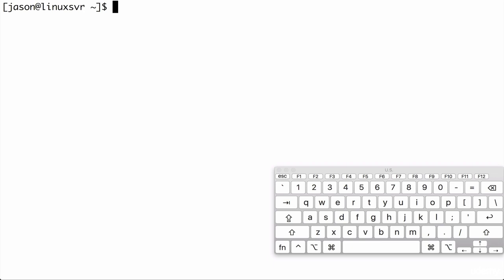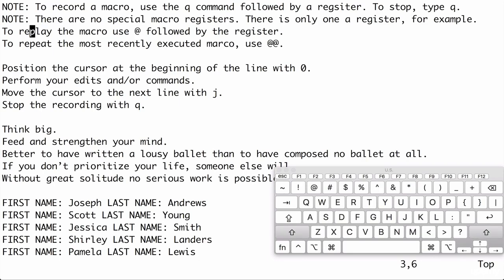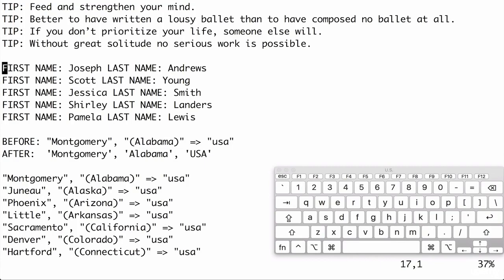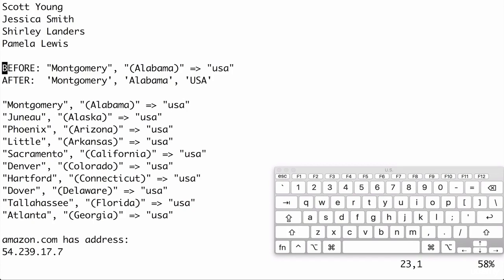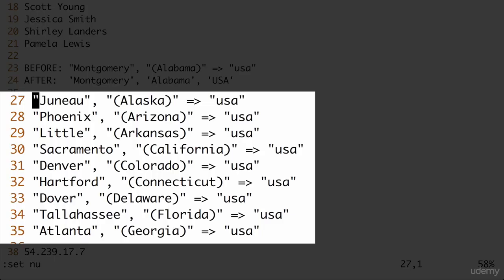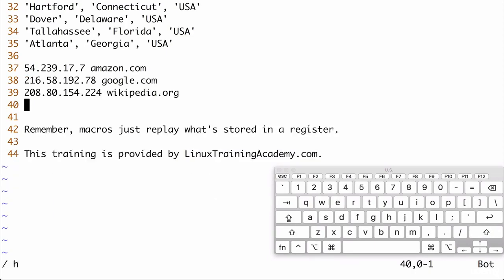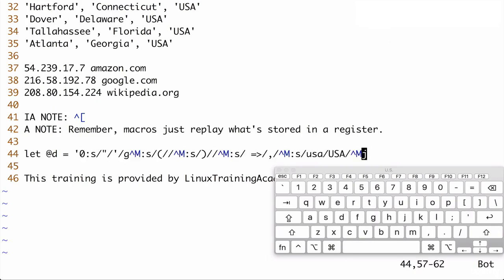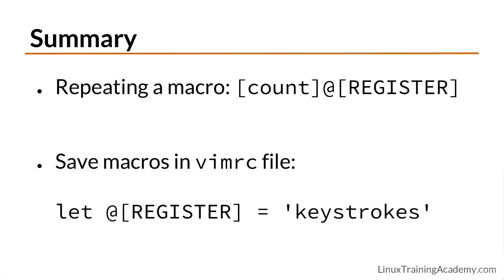Vim Macros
In this Vim Tutorial, a macro is a feature that allows you to record a sequence of commands that you use to perform a given task. You then execute that macro many times to repeat the same job in an automated way.